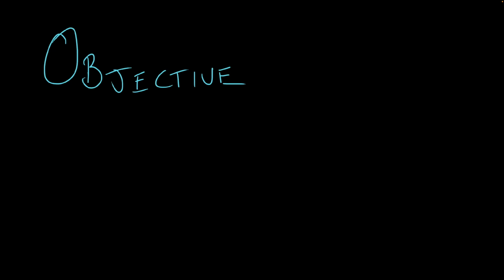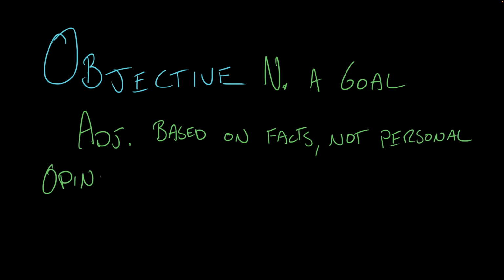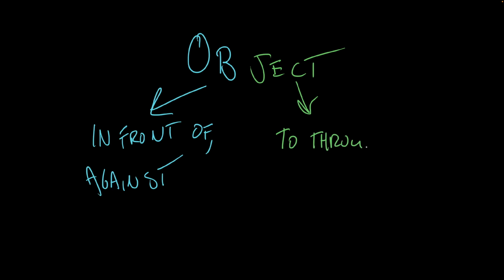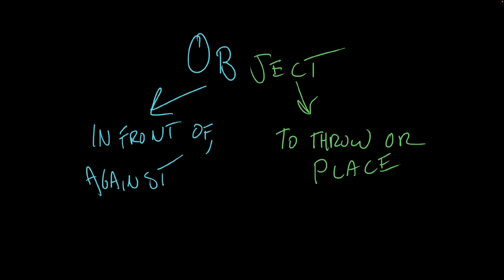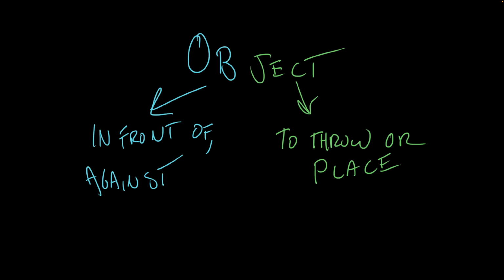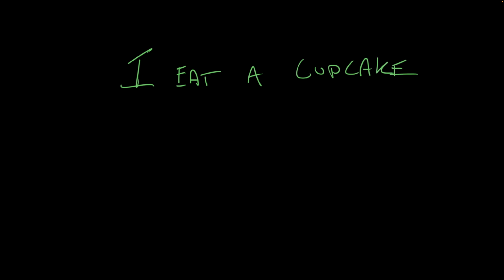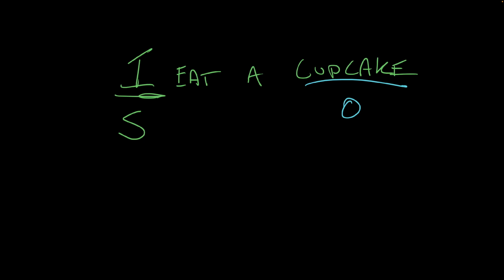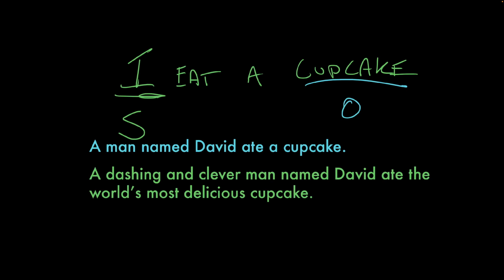Objective | Vocabulary | Khan Academy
Let’s learn about the word “objective.” I’ll go through what it means and how to use it!